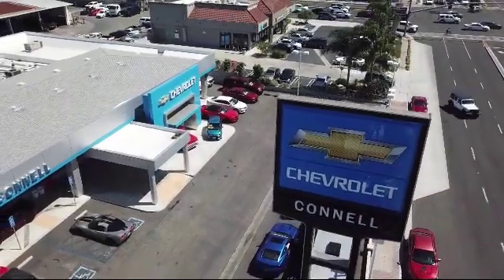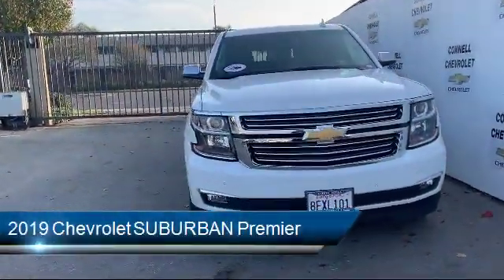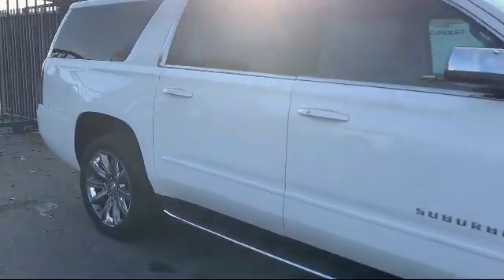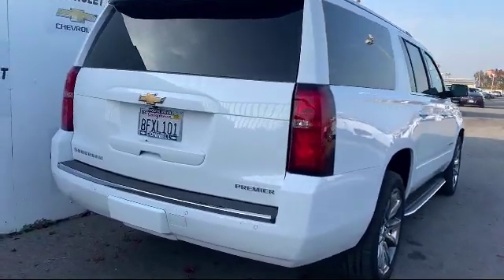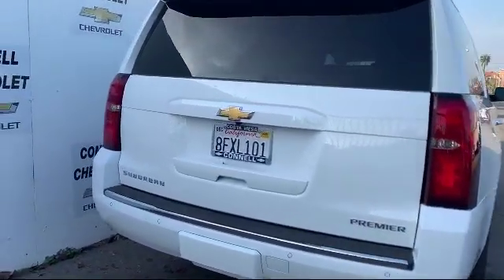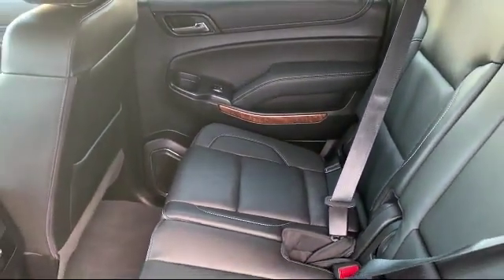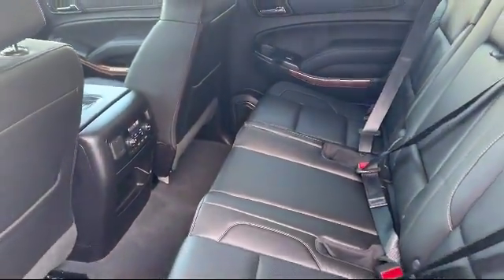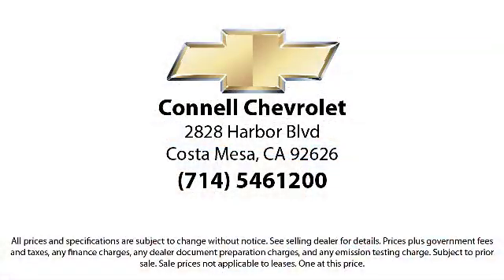2019 Chevrolet SUBURBAN Premier Costa Mesa Newport Beach Irvine Huntington Beach Orange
2019 Chevrolet SUBURBAN Premier Stock Number: K227614R Vin:1GNSKJKC9KR227614.

Connell Chevrolet
2828 Harbor Blvd.